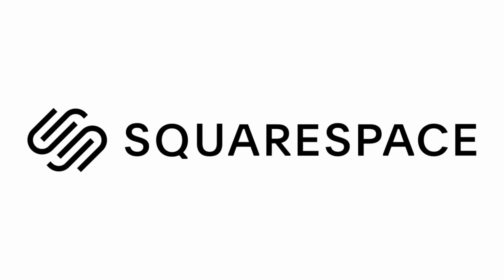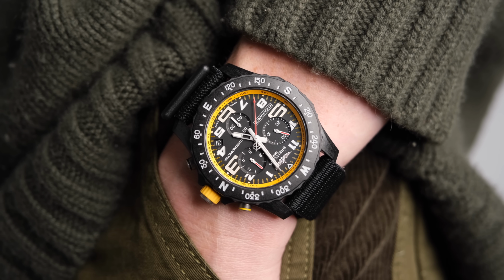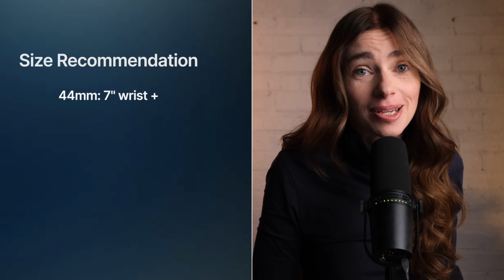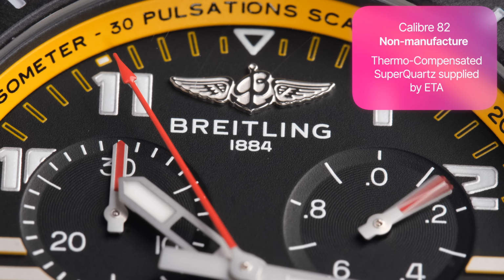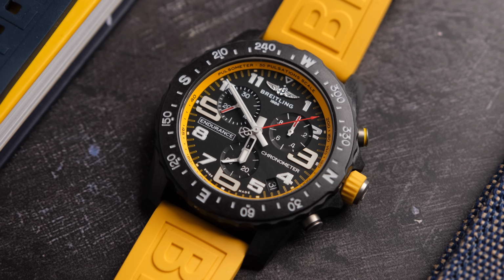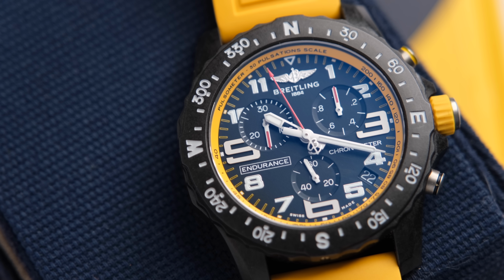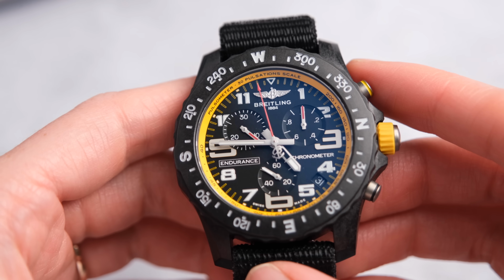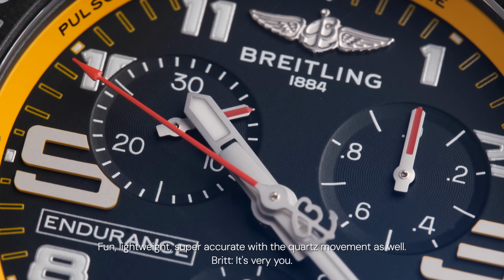THIS is the Ultimate Tool Watch: Breitling Endurance Pro 44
Breitling Endurance Pro 44 Review: My husband has just bought this watch.

The Breitling Endurance Pro 44 is one of the most divisive watches in Breitling’s lineup — and I have to say, I actually like it. In this review, I take a close look at the design, features, comfort, and performance of the Endurance Pro to see if it lives up to its reputation as the ultimate luxury sports watch.

With its bold 44mm case, lightweight Breitlight material, vibrant colors, and reliable SuperQuartz movement, the Endurance Pro stands out as a watch made for athletes and enthusiasts who want a mix of functionality, style, and everyday wearability.

Some collectors dismiss it as too flashy or too big, while others see it as a fun, high-performance tool watch that breaks from tradition. I’ll cover what makes this model so controversial, what I enjoy about it, and why it might just deserve a place in your collection.

⏱ In this video, you’ll see:

Full review of the Breitling Endurance Pro 44

Case, dial, and strap breakdown

How it feels on the wrist

Why this watch divides the watch community

My personal verdict

🔎 Key Specs:

Case Size: 44mm

Material: Breitlight® (lightweight polymer)

Movement: Breitling Caliber 82 SuperQuartz

If you’re considering the Breitling Endurance Pro, or just want to know why this watch gets so much attention, this video is for you.